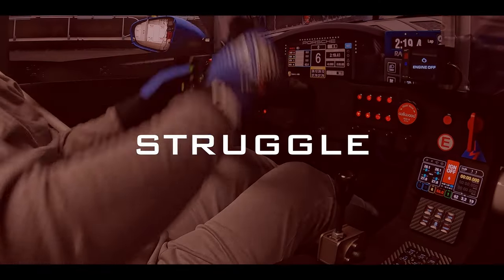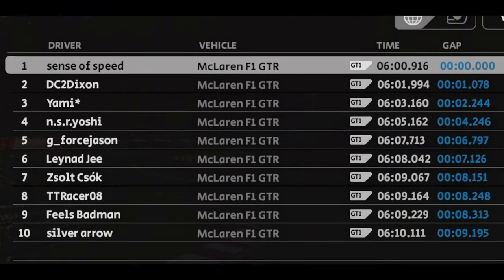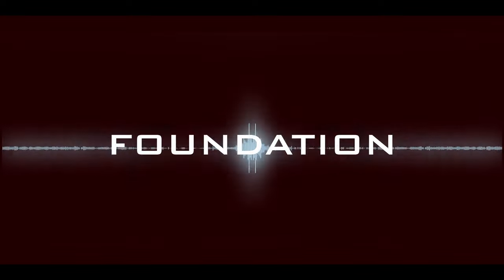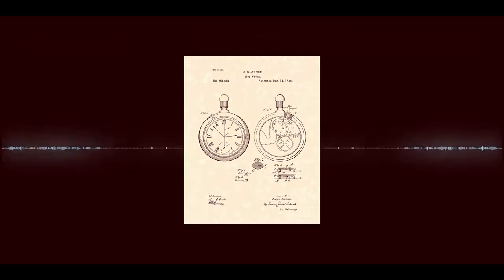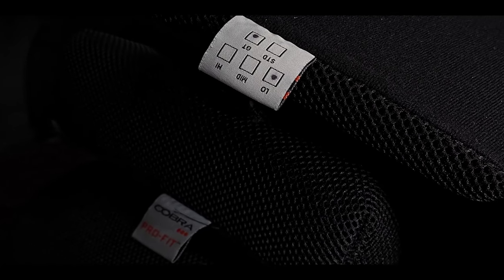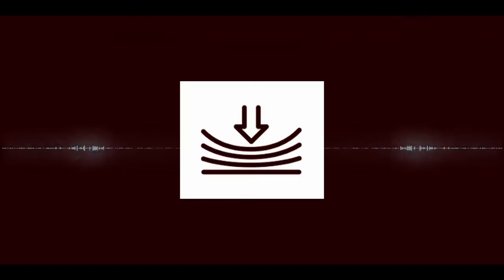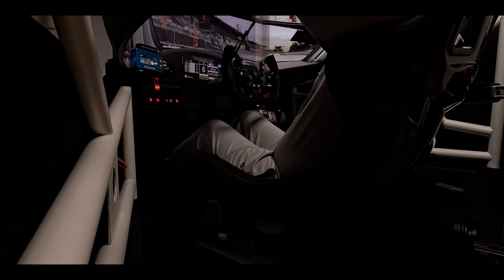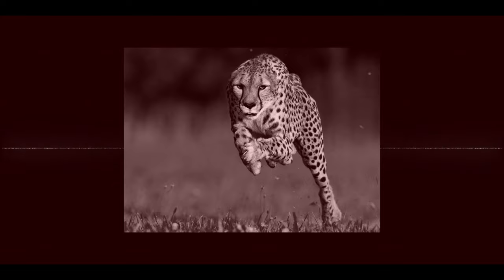FIND YOUR SEATING POSITION. PART ONE. SEAT POSITION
Kevin studied Ergonomics and Rig Geometry for two years so you don't have to. The first part this very detailed series will cover seat position and will share a successful method to find your ideal seating position based on his method using muscle tension.